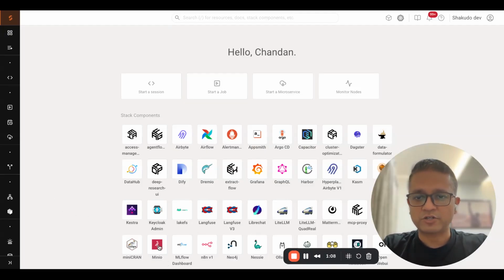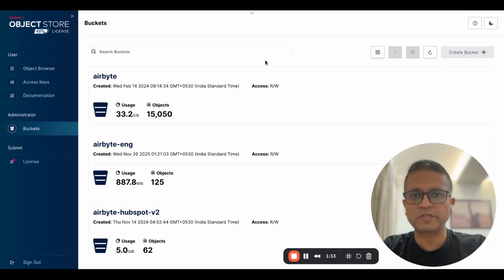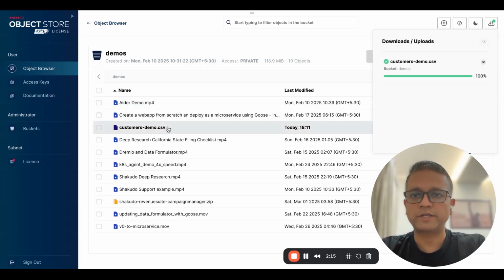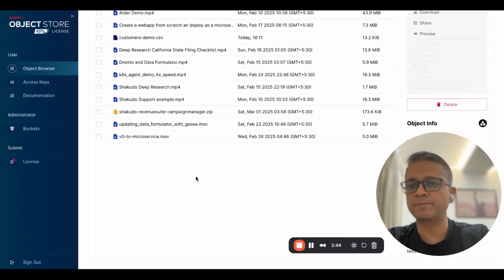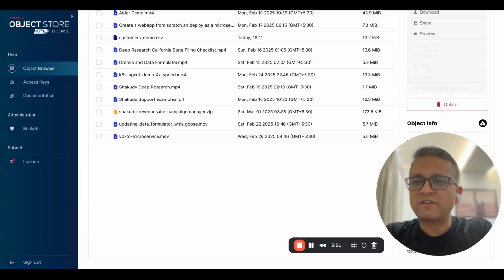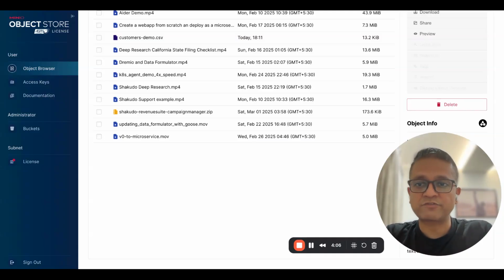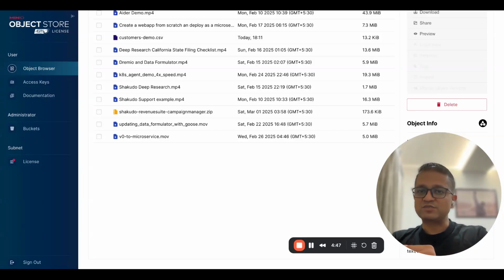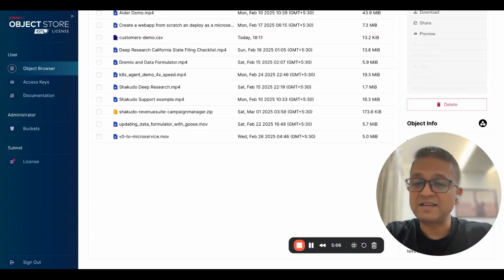Private S3 Storage with MinIO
MinIO provides high-performance, S3-compatible object storage designed to handle massive volumes of unstructured data like ML models, images, and logs for modern data lakes.

While self-hosting MinIO often involves complex infrastructure overhead, Shakudo provides a pre-configured environment that integrates it directly with your Spark clusters and ML pipelines. This allows your team to skip the setup phase and scale from gigabytes to petabytes without managing the underlying hardware.

Chapters
0:00 - Introduction to Shakudo
0:23 - What is MinIO?
1:06 - Navigating the MinIO Dashboard
1:38 - Managing Buckets and Objects
2:42 - 4 Key Advantages of MinIO
3:54 - Common Use Cases: Data Lakes & AI
4:42 - Why run MinIO on Shakudo?

Learn more about the Operating System for AI at: shakudo.io